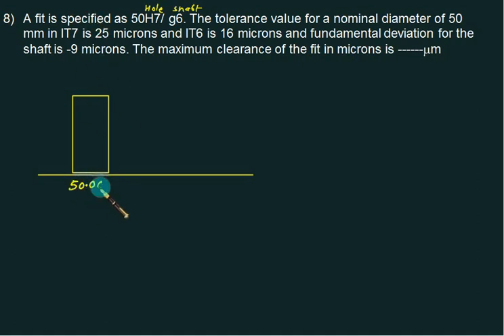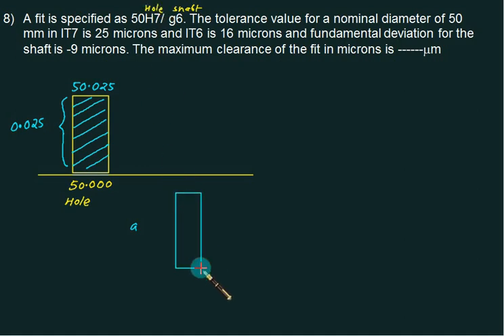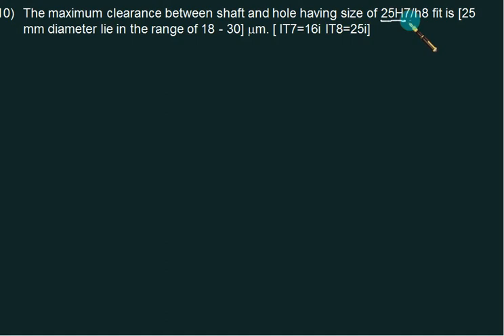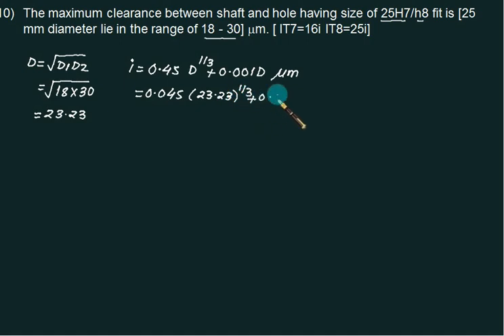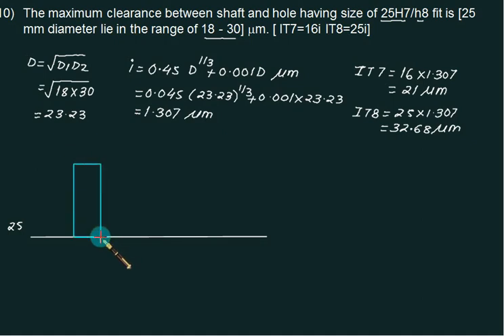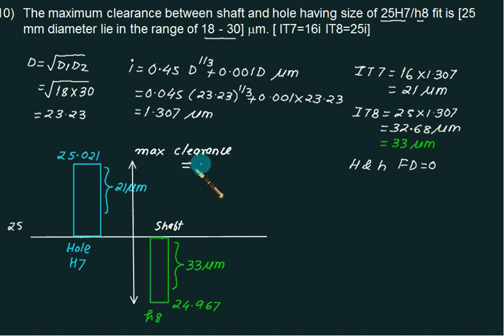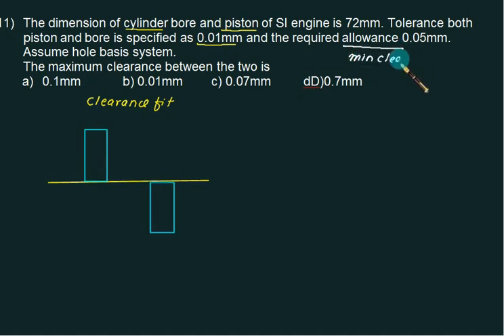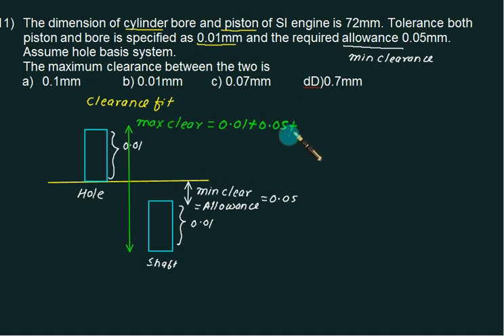Limits and Fits 05 Fundamental Deviation III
Fundamental  Deviation for basic hole and shaft system